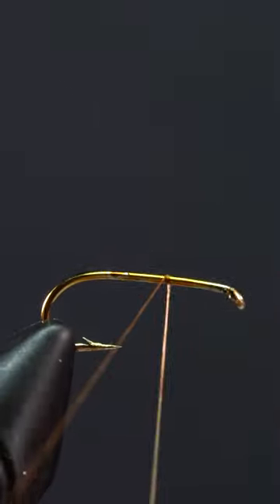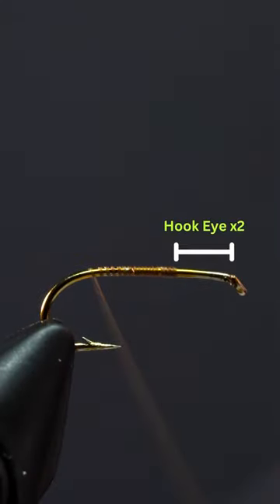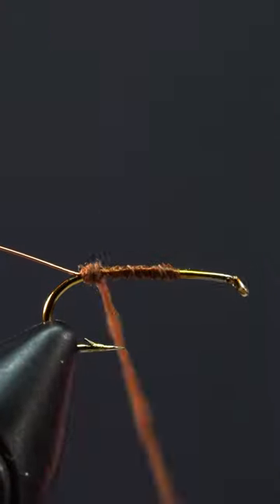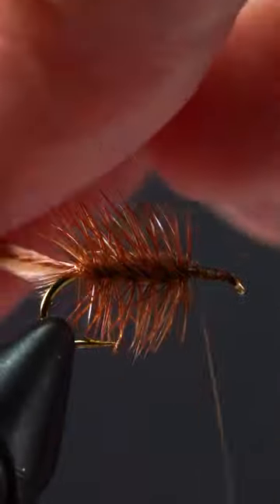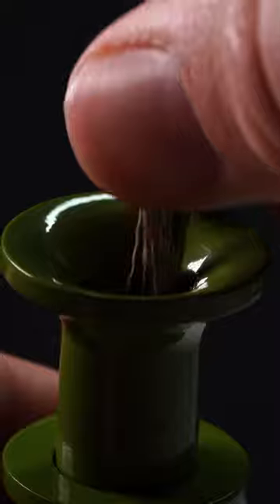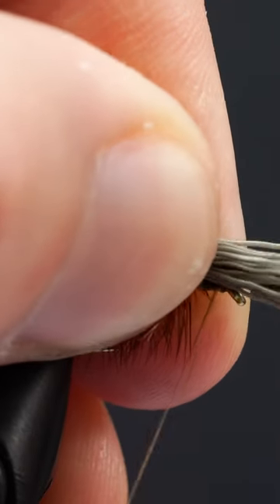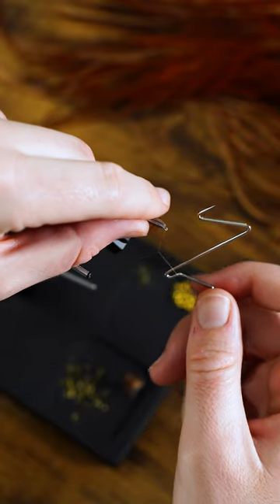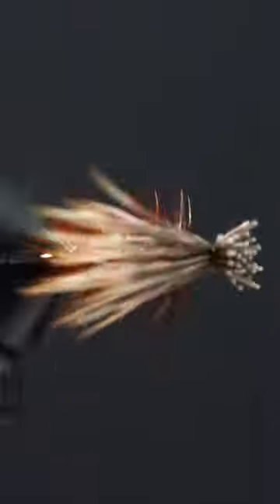The Ultimate Dry Fly for Fooling Trout! — Fly Tying in 60 Seconds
The Elk Hair Caddis is one of those go-to dry flies for catching trout! It's super effective, easy to tie, and has been a legendary fish-favorite pattern among fly anglers for years. In this quick 60 second tutorial, we'll go through the step-by-step instructions on how to tie this awesome dry fly. Let's dive in!

SOCIAL